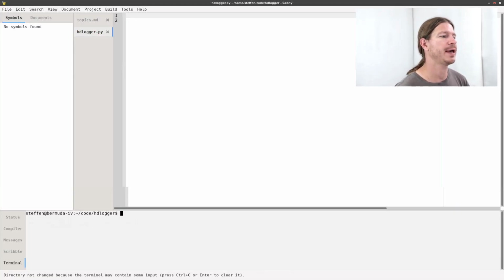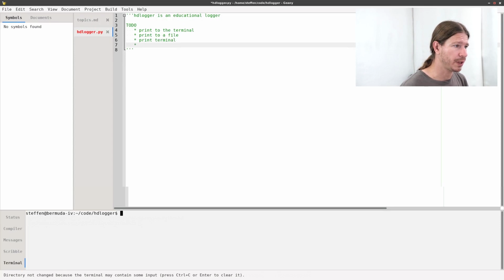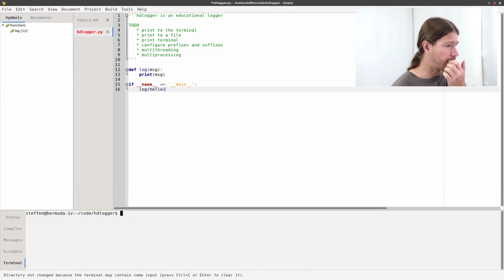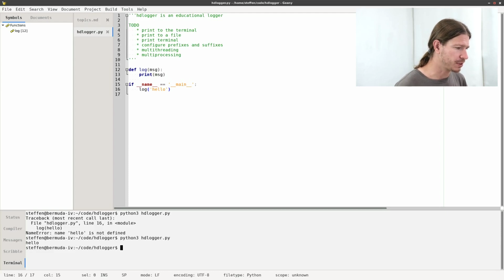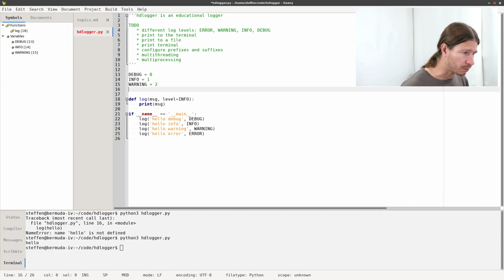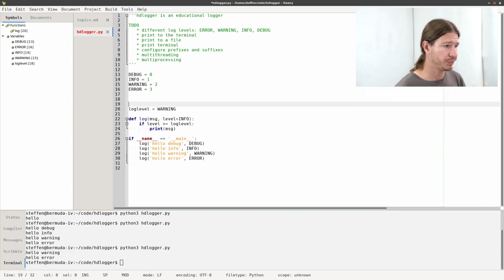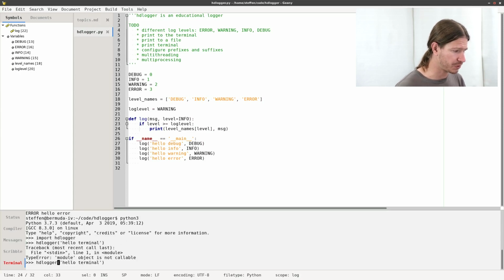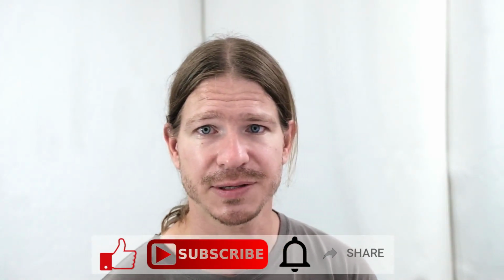DIY Logger in Python, Part 1 — live coding the hdlogger [2019]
Starting a series of "live" programming sessions.

We will implement a logger over the next few videos of this series. Not to do something drastically different than Python's built in logging module, but for the sake of learning and applying different concepts to a real world example.

This series is going to be loosely parallel to the "lecture" series, where I explain different topics of Python programming in depth.